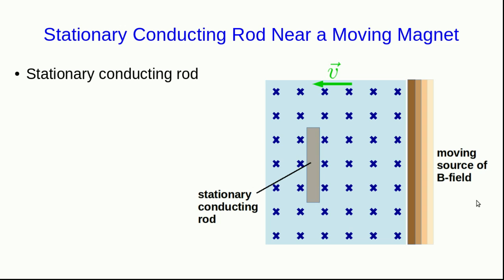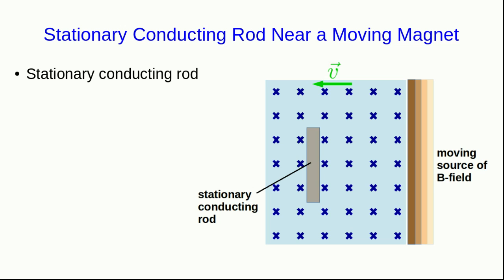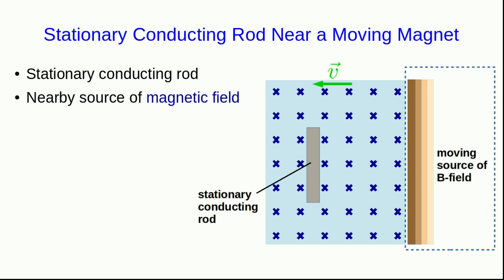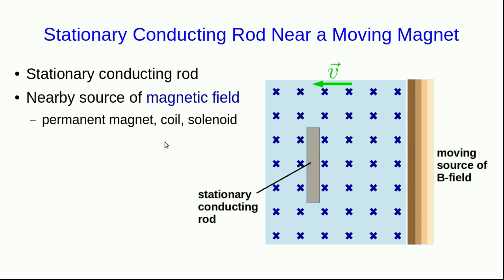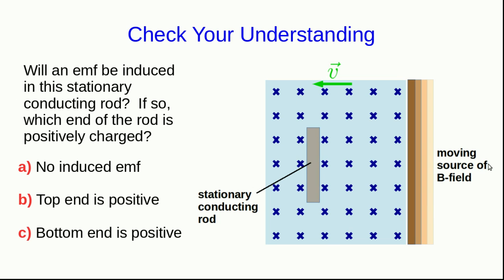CBU PHYS 1204, Changing Magnetic Fields Lecture 2 - Lenz's Law (Part 1)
I pose a question.